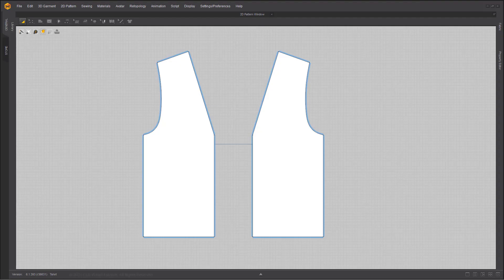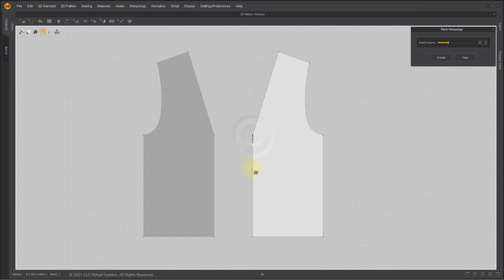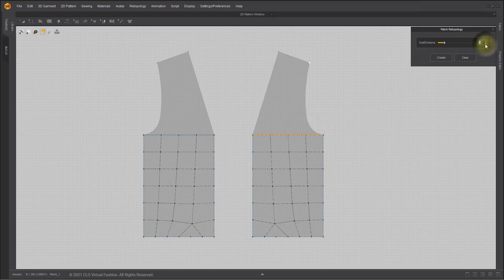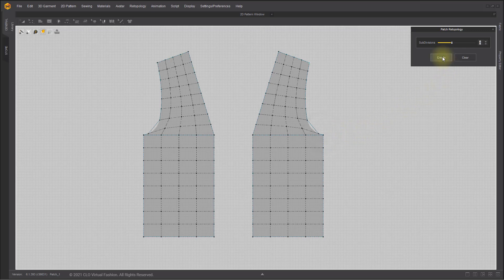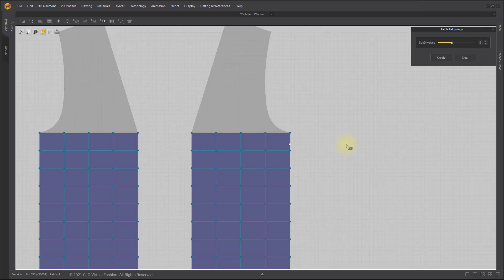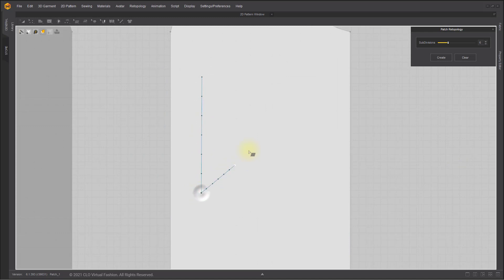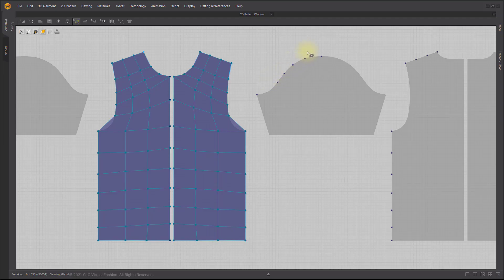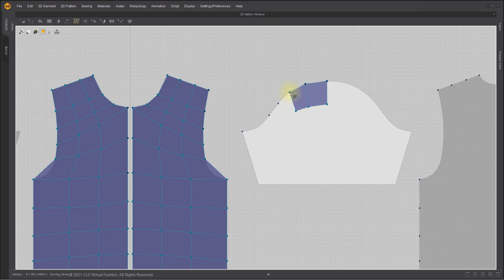Marvelous Designer 11 New Features: Retopology Improvements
Please turn on closed captions for further details.

System Requirements:
Officially Supported OS
- Windows: Microsoft Windows 10 (64-bit)1809 / Windows 10 1909 build recommended
- Mac: macOS 10.14 (Mojave), 10.15 (Catalina), 11.2 (Big Sur)
Processor
"- 64-bit Intel® or AMD® multi-core processor
- Intel 6th-Gen i5 or higher, AMD 3rd-Gen Ryzen 5 or higher"
Memory
- 8 GB or more of RAM (16 GB recommended)
GPU
"- Nvidia® GeForce GTX 960 or Quadro P1000 or equivalent
  Marvelous Designer utilizes Nvidia CUDA acceleration technology for GPU-Simulation"
Screen Resolution
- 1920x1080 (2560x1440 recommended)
Unsupported Features
"Marvelous Designer performance is not guaranteed for below cases.

- Intel Graphics and AMD graphics cards are not supported in Simulation
- GPU simulation features in Mac devices
(Marvelous Designer only support Nvidia GPUs)
- BootCamp in macOS, Virtual Machine, Virtual Desktop Infrastructure
- Apple iOS, iPad OS, tvOS, Android OS, Windows Mobile
- Marvelous Designer does not support 32-bit OS. (e.g. Windows 7 32-bit)"

More tutorials on our help center!